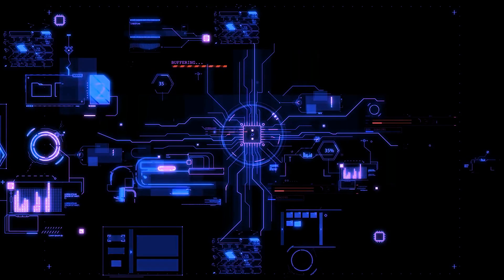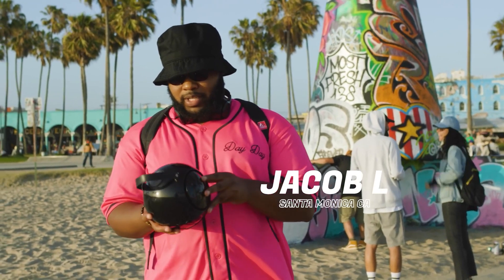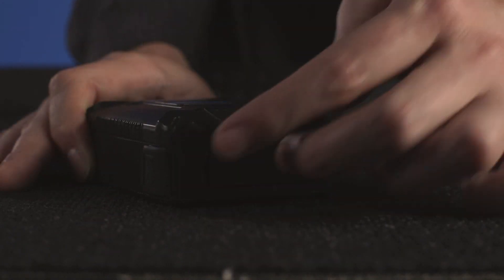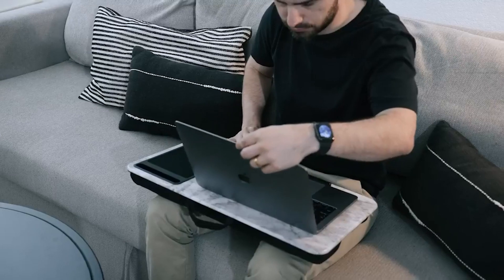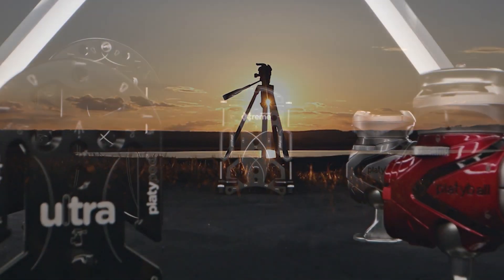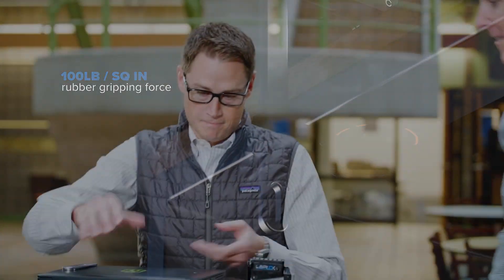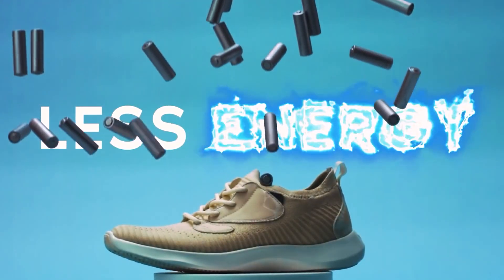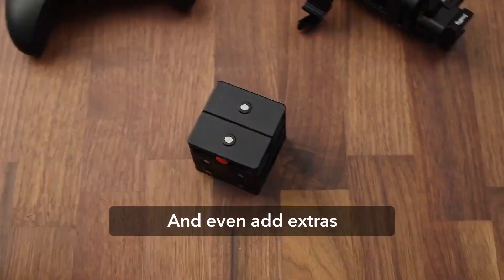Buying These Gadgets Will Make Life So Much Easier!!!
From awesome speakers to cool cameras, and ensuring comfort in the airport, this video takes a look at some of the best items that you can buy. Some are cheap, some are expensive, but all of them provide convenience. Enjoy watching